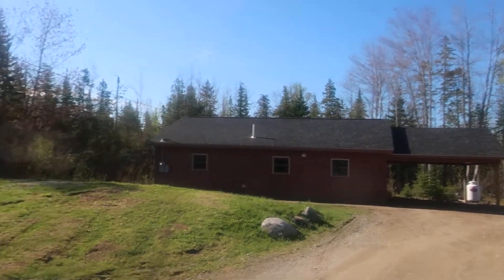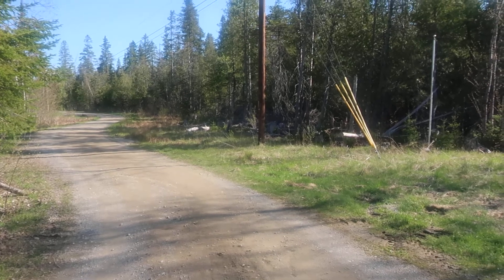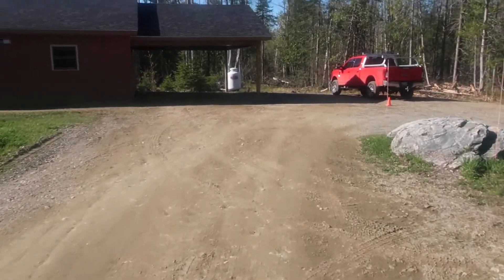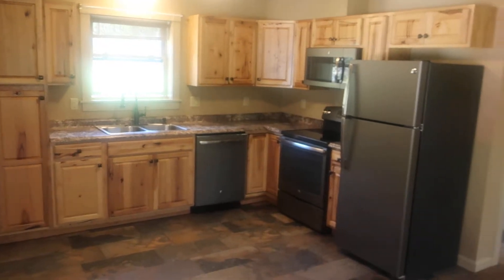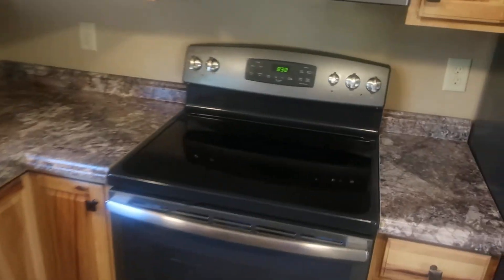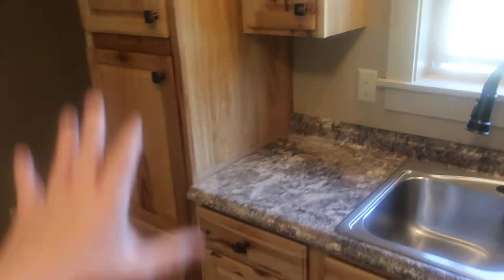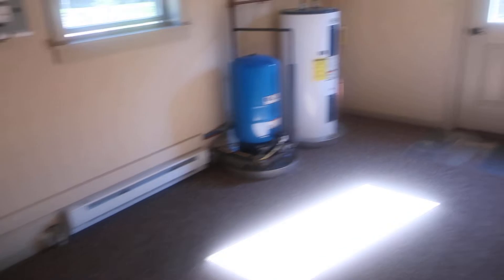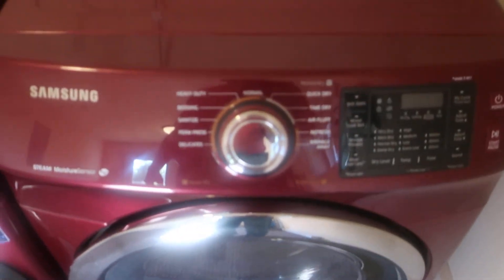New & Private 2 BR Ranch with Carport - 49 Painting Ln